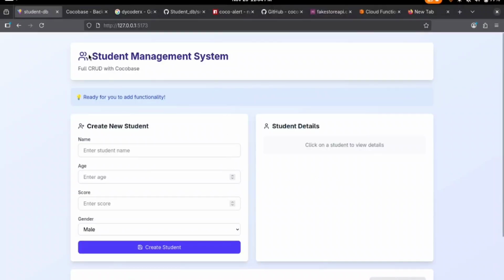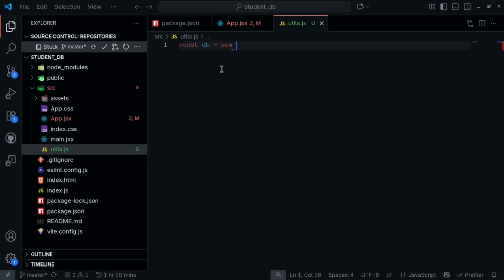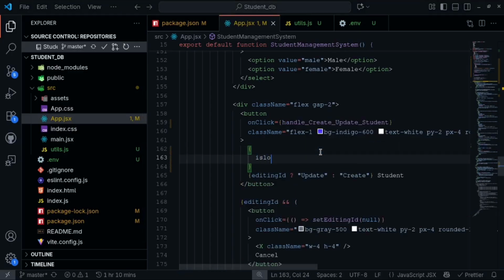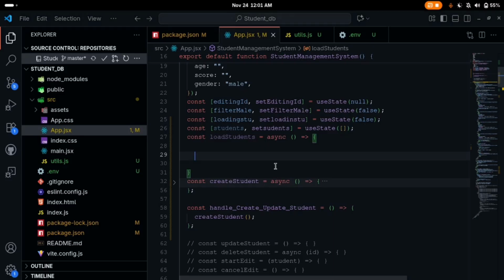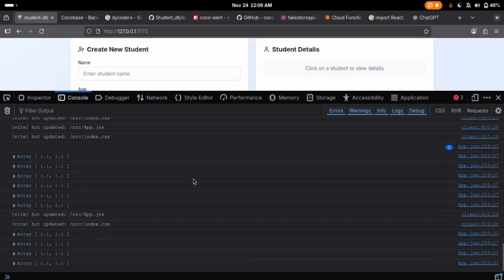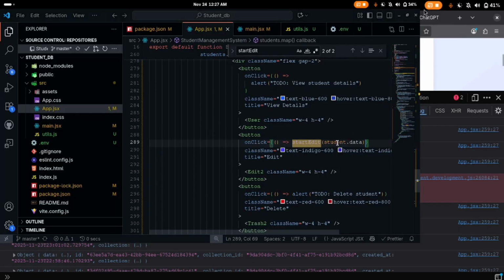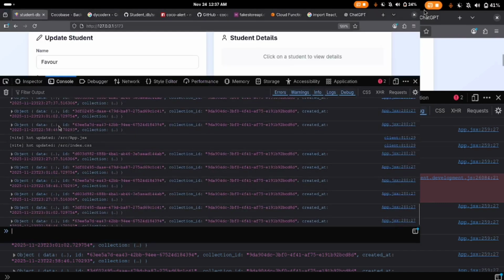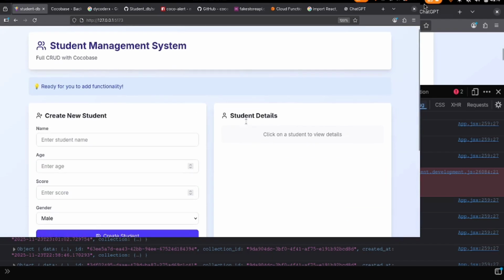Build a Student Management System (CRUD) using CocoBase.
In this video, we walk through how to create, list, update, and delete students using CocoBase’s powerful BaaS tools.

Setting up a CocoBase project

Creating a “students” collection

Adding new student records

Listing all students

Editing and deleting students

Connecting everything with clean JavaScript logic

CocoBase makes backend development simple — authentication, database, storage, APIs and more, all in one platform. Build fast. Build smart.